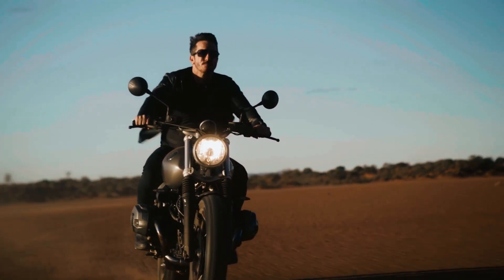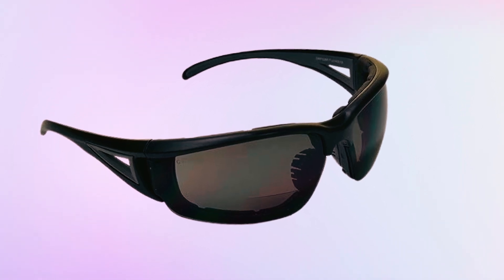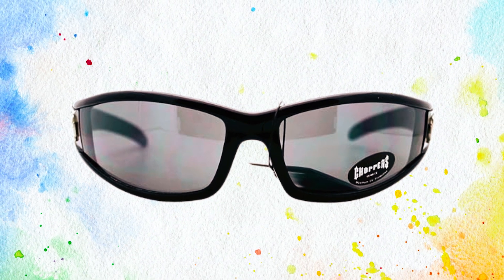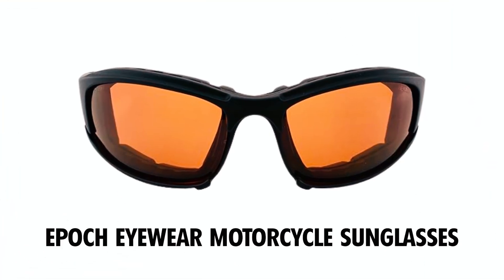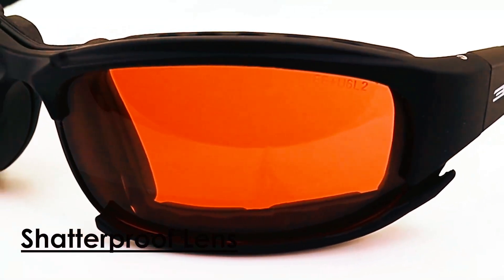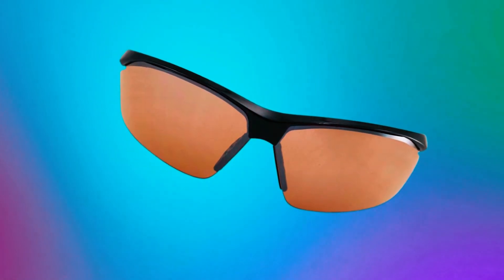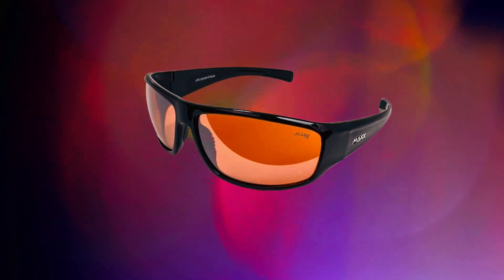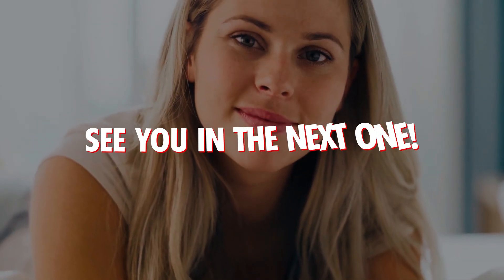Best Motorcycle Sunglasses 2025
motorcycle sunglasse: Hey guys, in this video, we’re going to review the pros and cons of the top 4best motorcycle sunglasse for sale right now.
➜ Links to the best motorcycle sunglasse 2025 we listed in this video:

00:00 INTRODUCTION.
00:23➜ 1. BIKERSHADES MOTORCYCLE RIDING SUNGLASS.
01:14➜ 2. CHOPPERS MOTORCYCLE SUNGLASSES.
02:02➜ 3. EPOCH EYEWEAR MOTORCYCLE SUNGLASSES.
02:58➜ 4. GLOBAL VISION MOTORCYCLE RIDING SUNGLASSES.
03:50➜ 5. MAXX MOTORCYCLE RIDING SUNGLASSES.
04:34 OUTRO.

"All claims, guarantees, and product specifications are provided by the manufacturer or vendor. VDOWIKIcannot be held responsible for these claims, guarantees or specifications"

Amazon Affiliate Disclosure Notice: VDOWIKIis a participant in the Amazon Services LLC Associates Program, an affiliate advertising program designed to provide a means for sites to earn advertising fees by advertising and linking to Amazon.